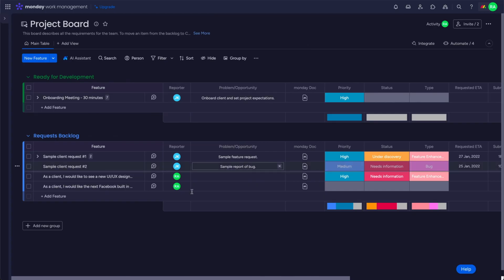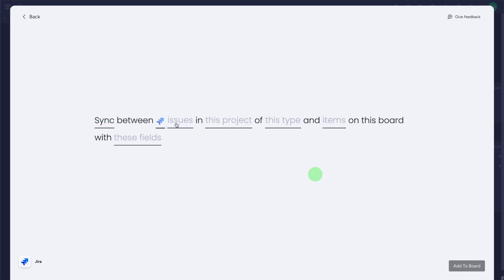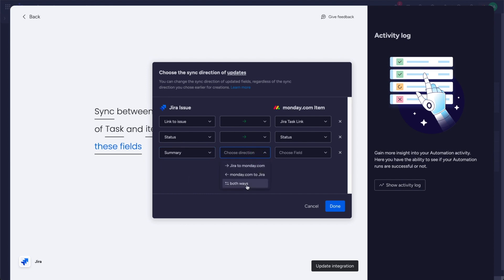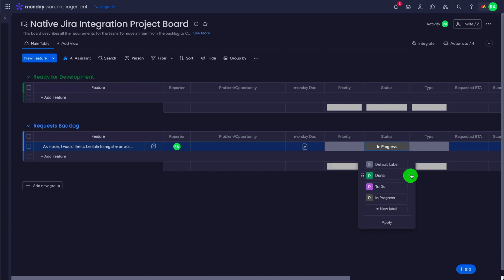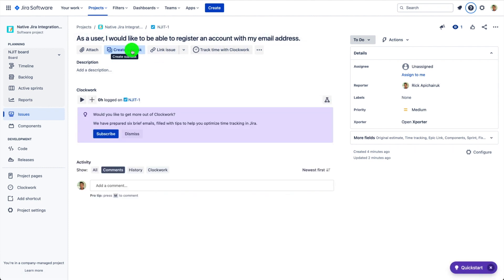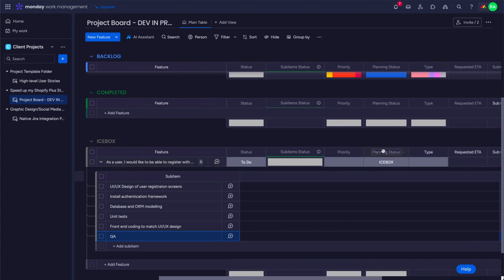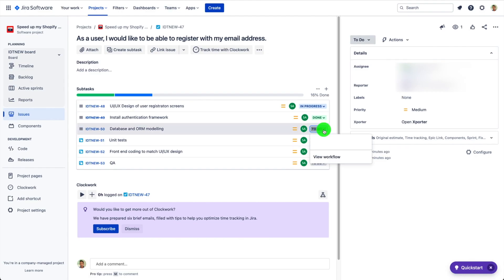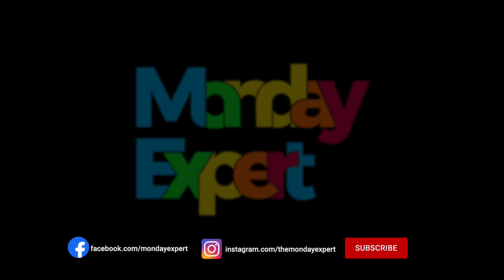Monday.com and Jira integrations with subitems and subtasks!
We show you how to integrate Monday.com with Jira using either the native integration provided by Monday.com or a custom integration which also supports subitems and subtasks in Monday.com and Jira.